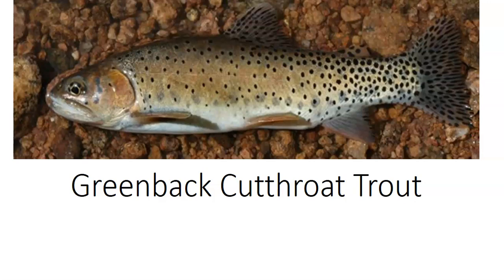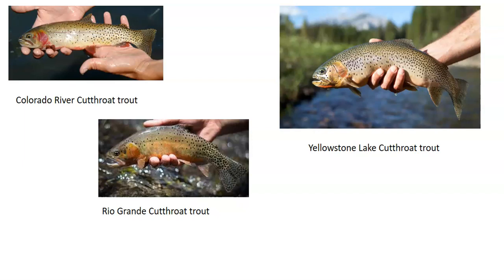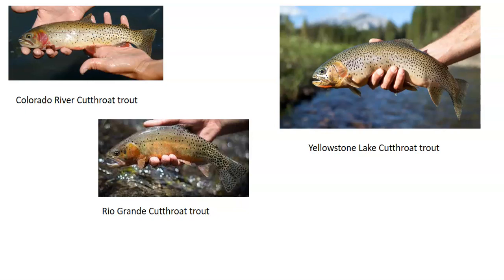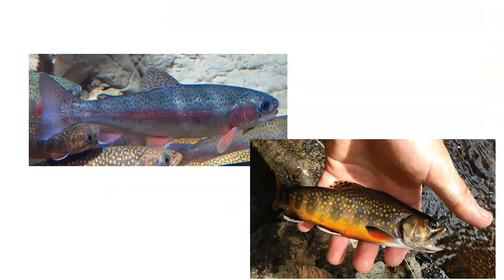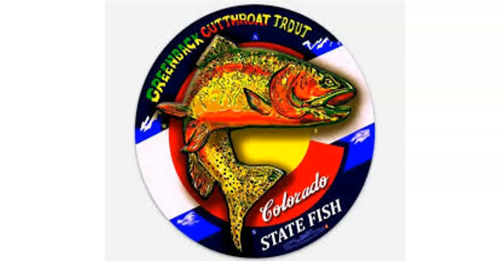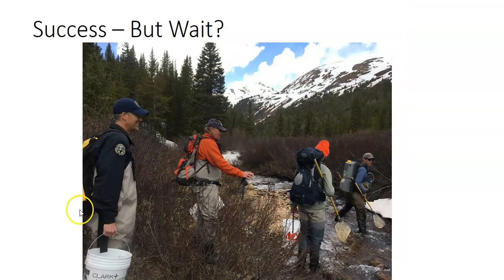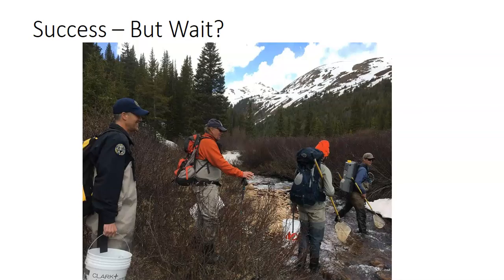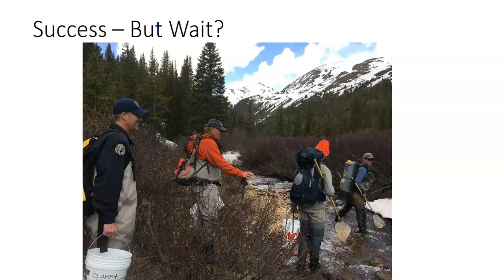greenback cutthroat trout